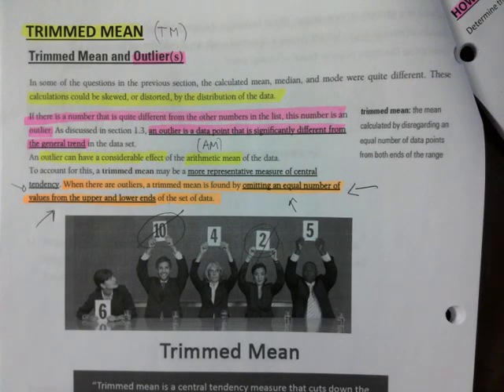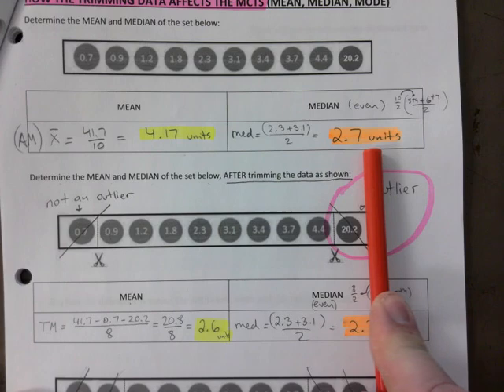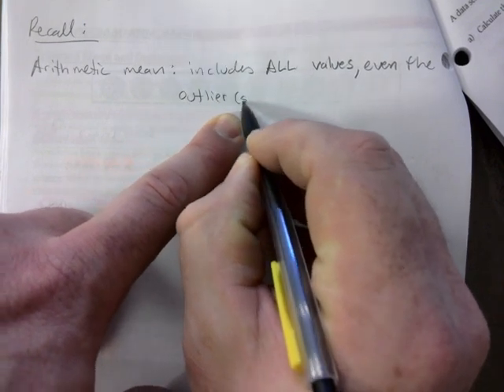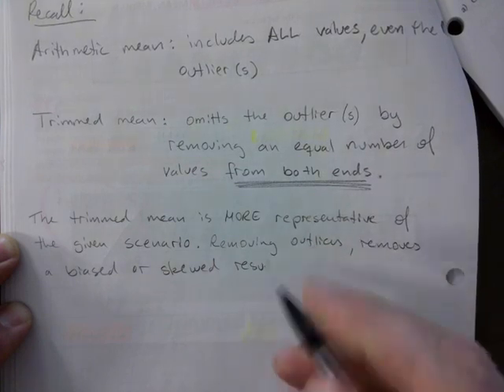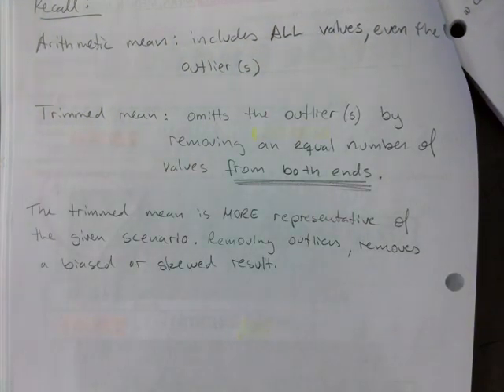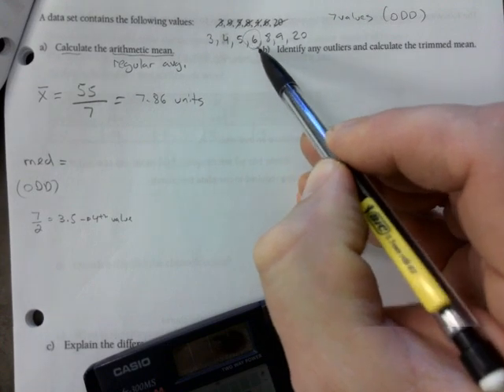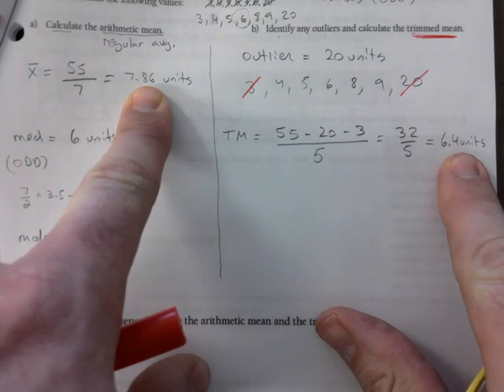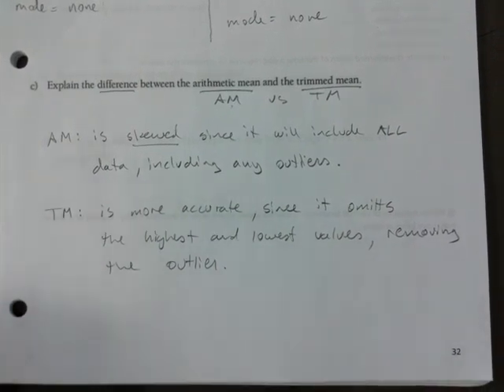ESMR4S 01 STATS TRIMMED MEAN CONTINUED (EXAMPLES)